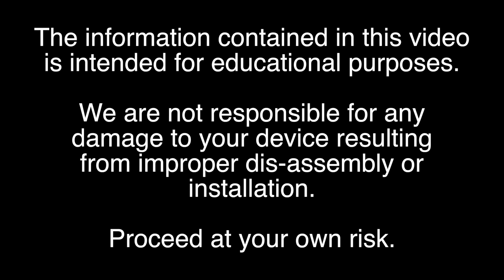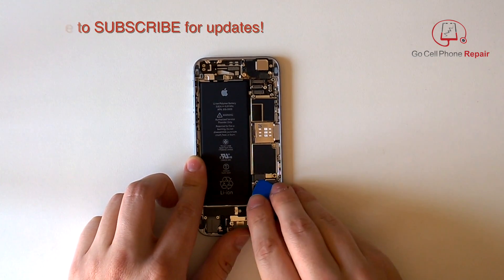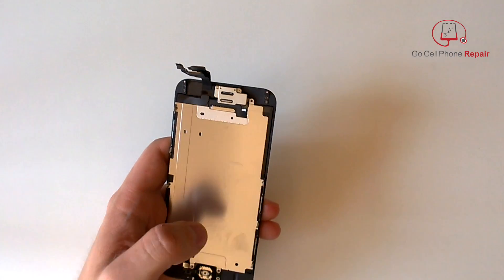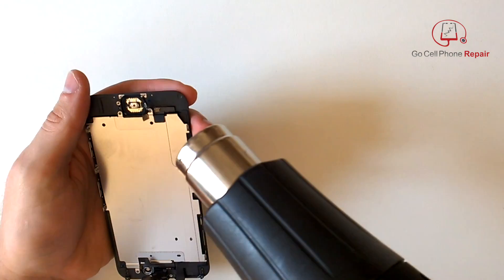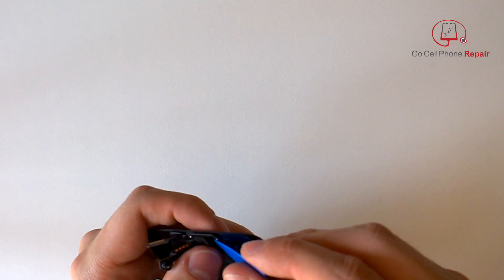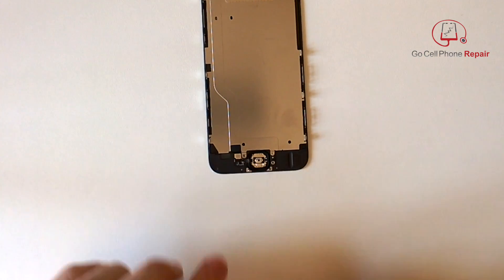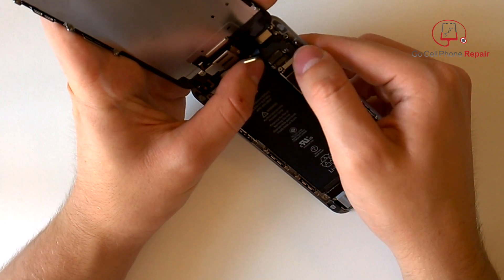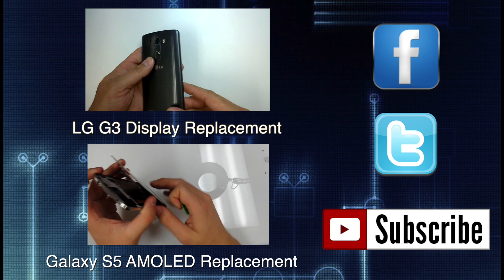iPhone 6 Screen Replacement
In this video we demonstrate how to replace an iPhone 6 screen assembly. Because it is not broken we will won't replace it but instead re-install the original screen.

Fortunately you can open the iPhone 6 with a plastic pry tool. Using a metal tool like the iSesamo can easily scar your phones frame which doesn't look nice and also makes it very obvious that your phone has been opened before thus voiding any manufacturers warranty that you might have had.